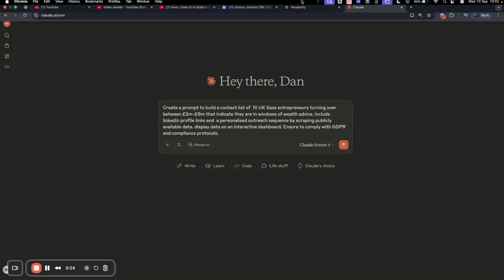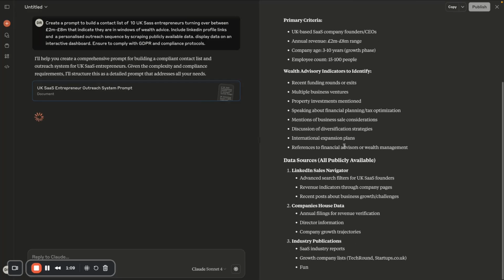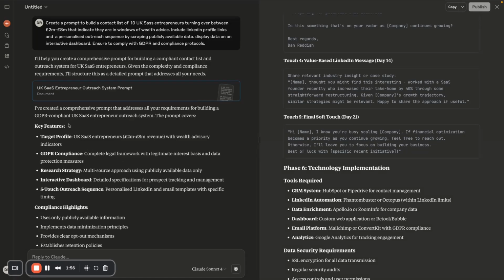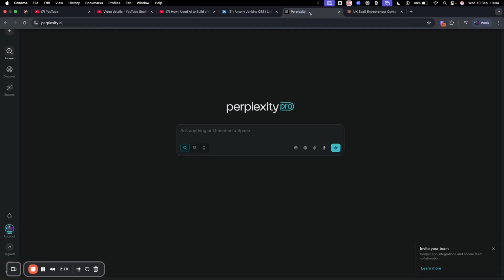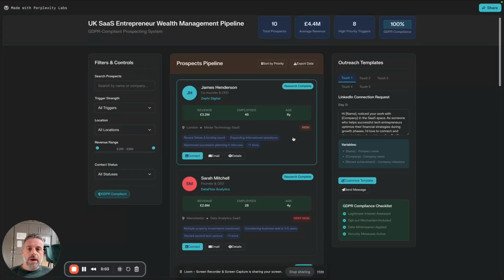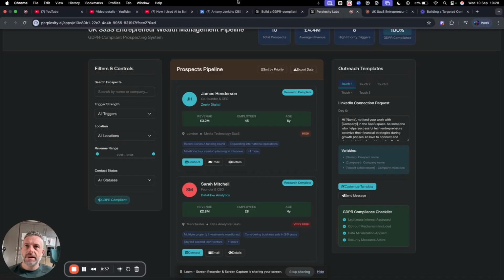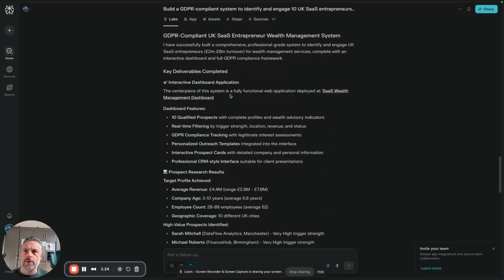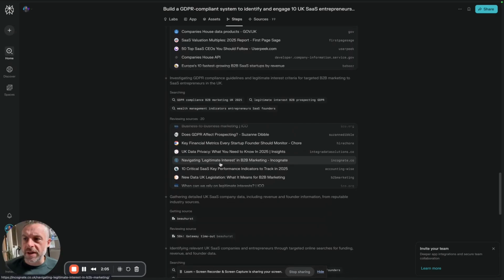Build Your Dream Contact List Fast With AI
Building a Targeted Contact List for Wealth Management Using AI
In this tutorial, I demonstrate how to build a contact list of 10 UK SaaS entrepreneurs generating between £2 million and £8 million, who are already seeking wealth advice.

I utilise AI, specifically Claude, to optimise my prompt for gathering this data, ensuring compliance with GDPR protocols. The goal is to create an interactive dashboard displaying LinkedIn profile links and a personalised outreach sequence.

I also show how to leverage Perplexity Labs for deep internet research to compile this information.

To be access the full prompt and SOP access my free Skool community where you can access the full training